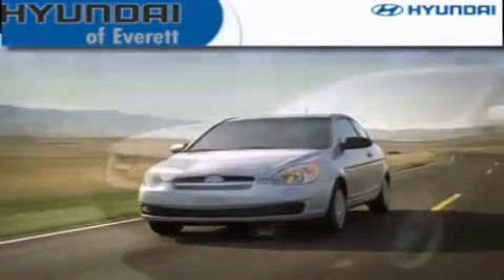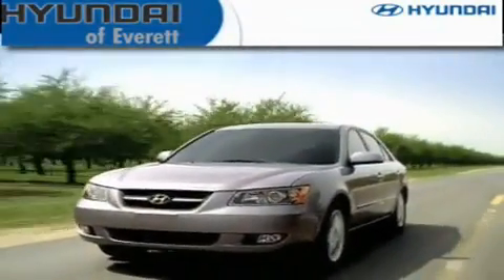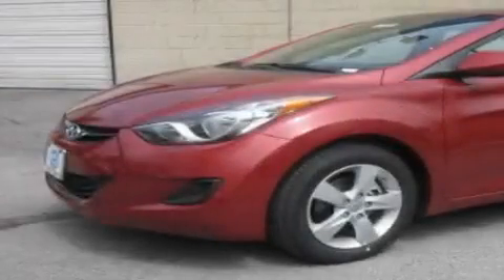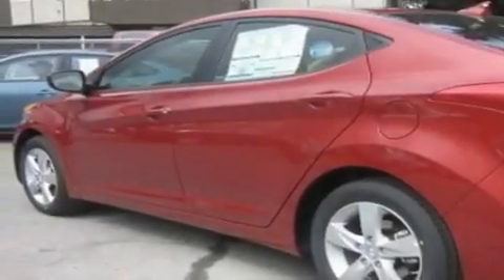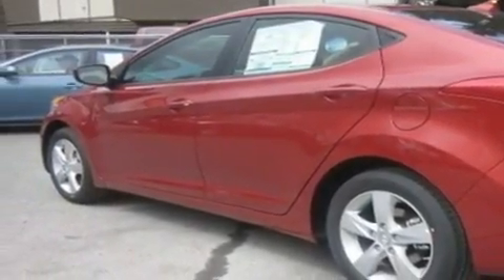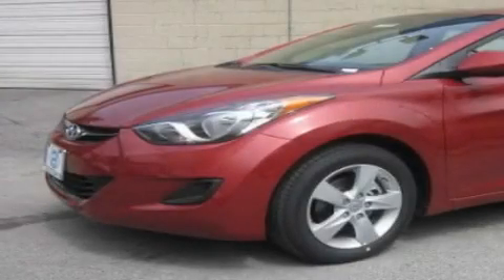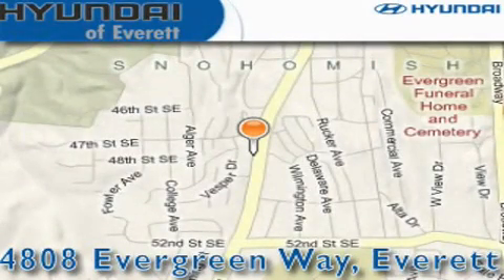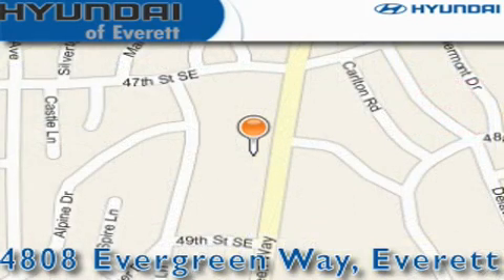2011 Hyundai Elantra Everett WA 98203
Year : 2011

 Make : Hyundai

 Model : Elantra

 Engine : 1.8L 4CYL

 Trans . : Automatic

 Exterior : Red Allure

 Miles : 25

 Interior : Beige

 4808 Evergreen Way

 2011 Hyundai Elantra Everett WA